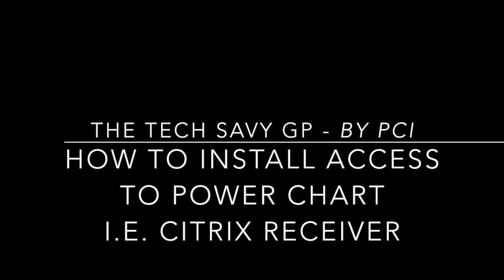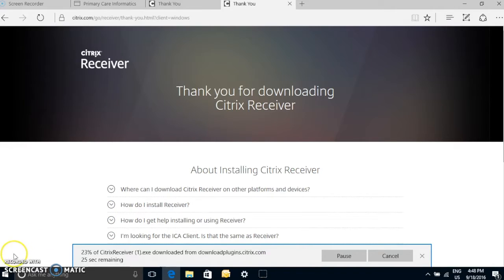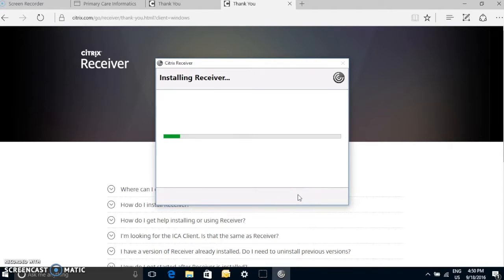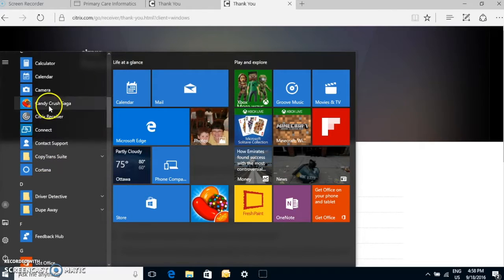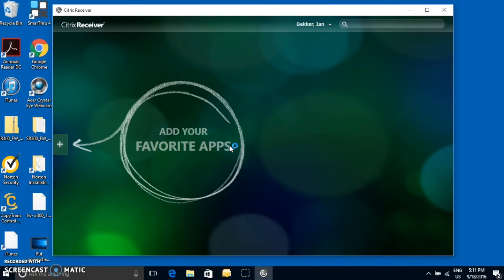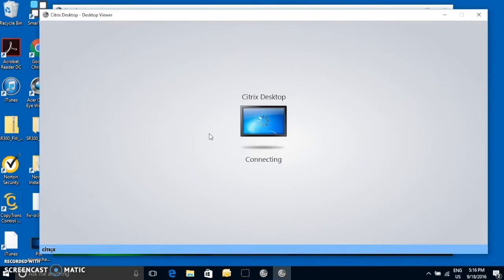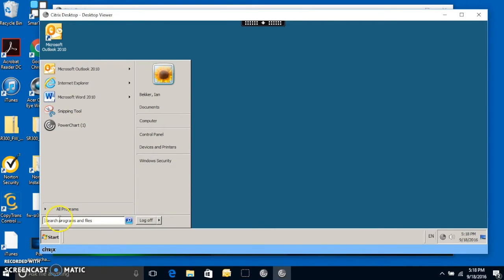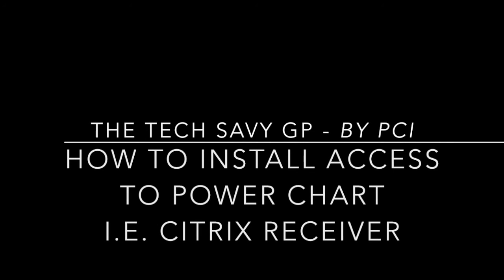Access VIHA Power Chart from your PC - step by step video - Vancouver Island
Learn how to instal Power Chart for clinicians working on Vancouver Island.  Power Chart is access to patient records at Island Health.